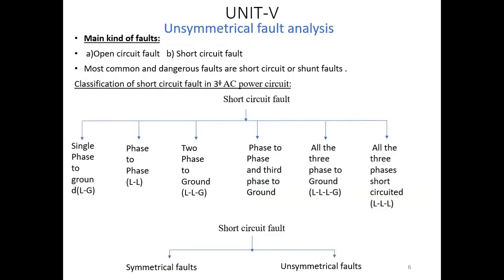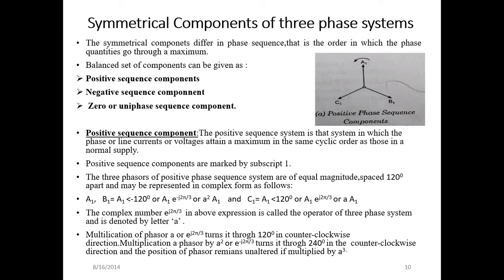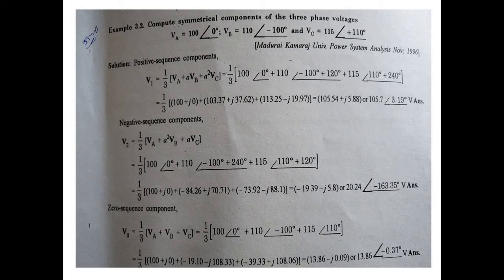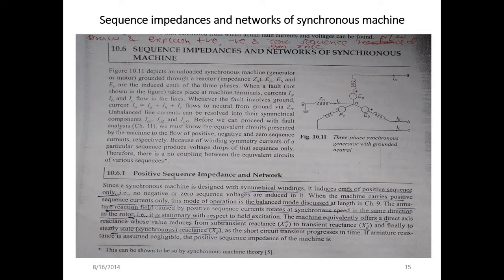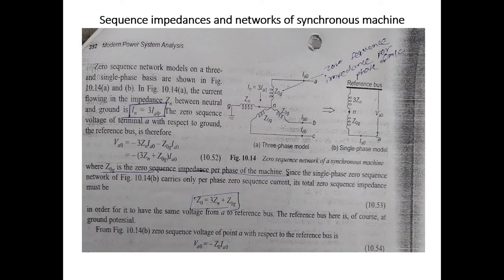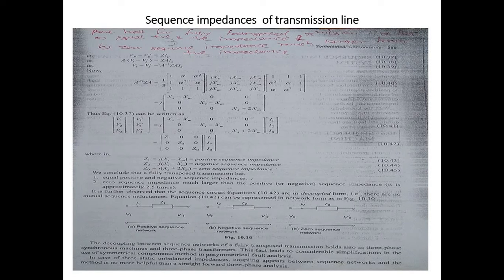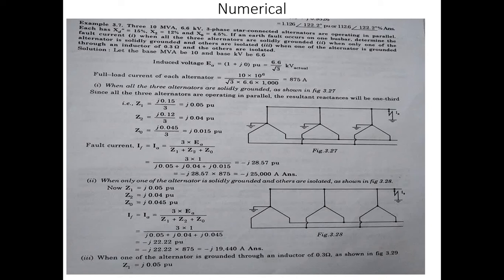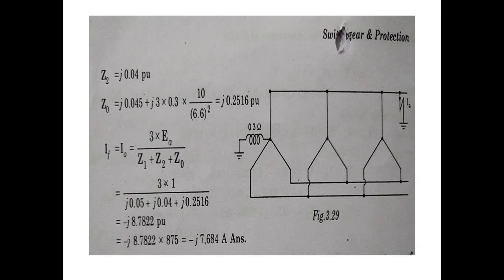Unsymmetrical fault analysis 2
Unsymmetrical fault analysis lecture series